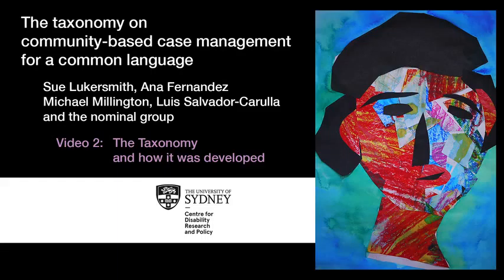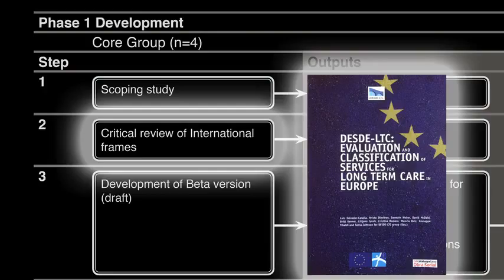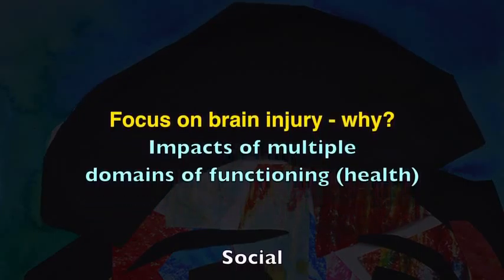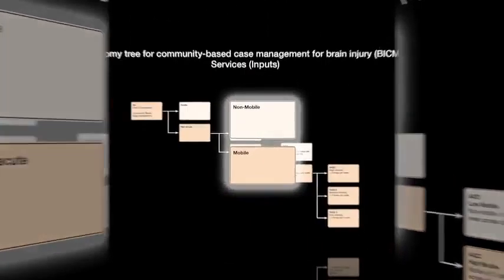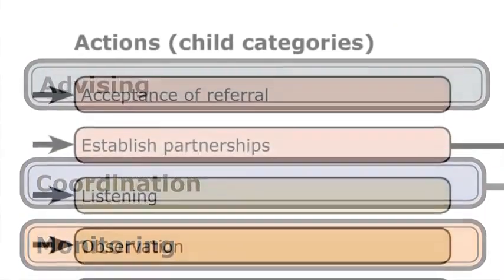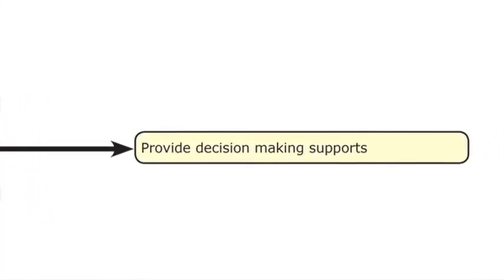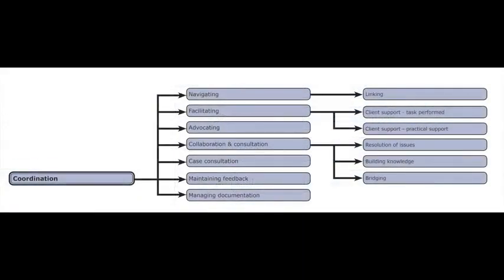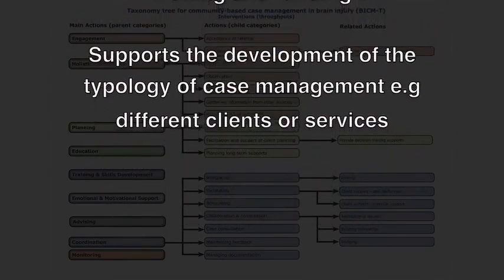Case management taxonomy Video 2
The taxonomy on community-based case management for a common language
For more information download the article in the
Disability & Health Journal: doi:10.1016/j.dhjo.2015.09.006